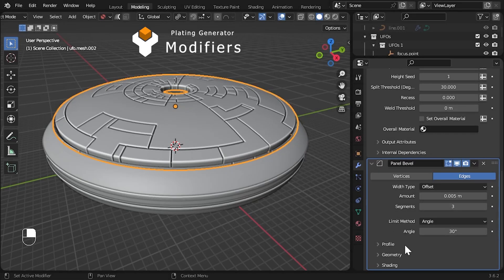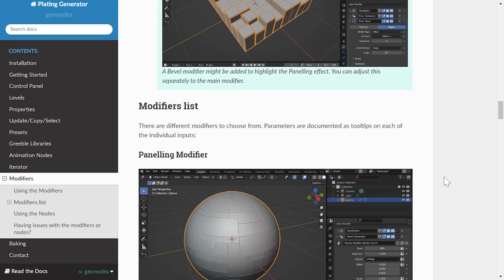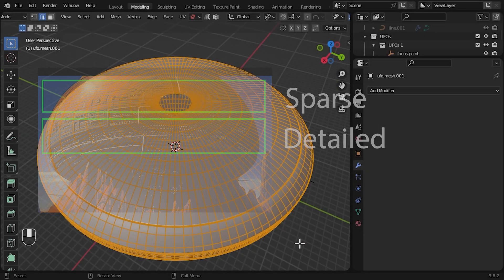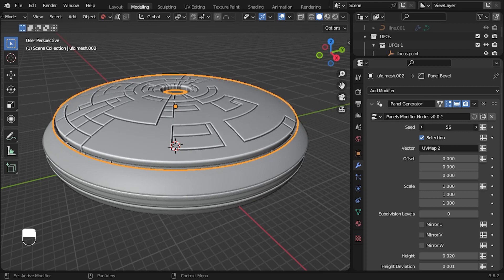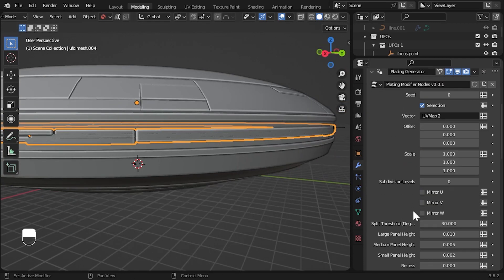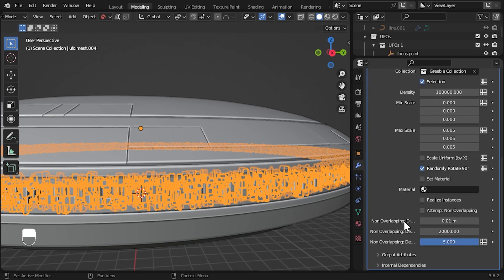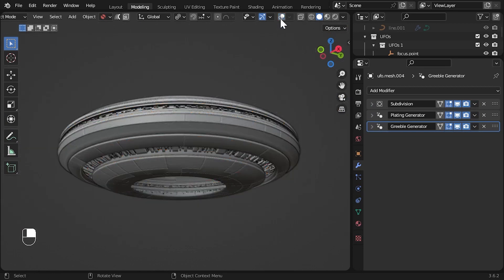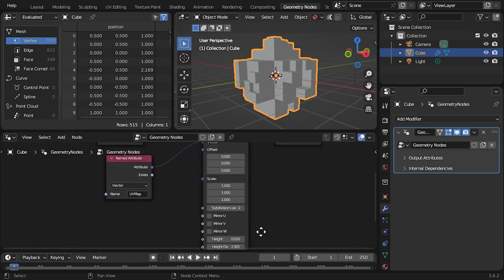Plating Generator Update: Modifiers